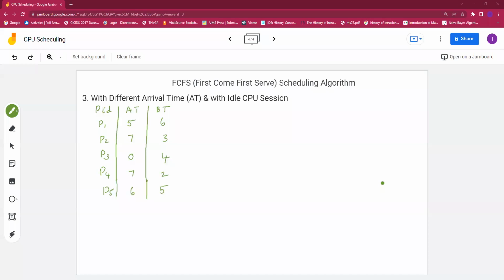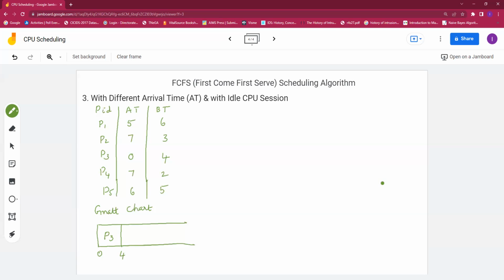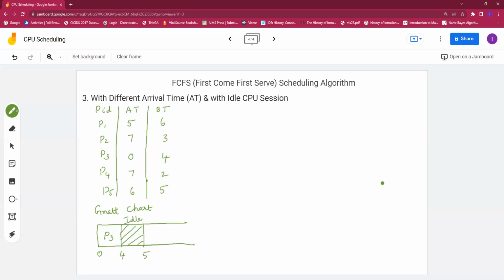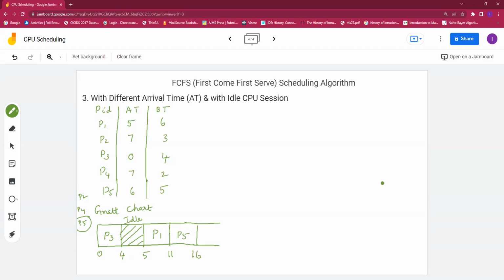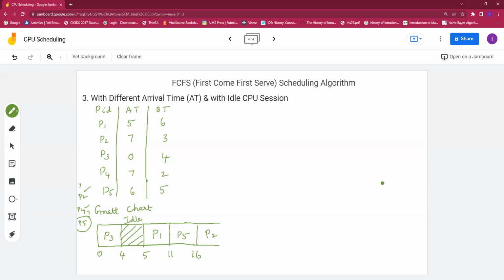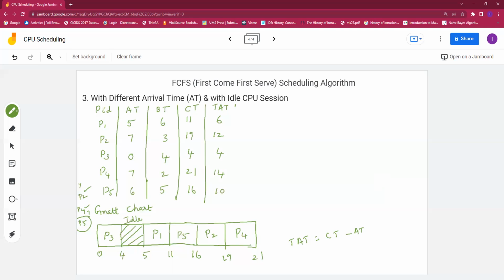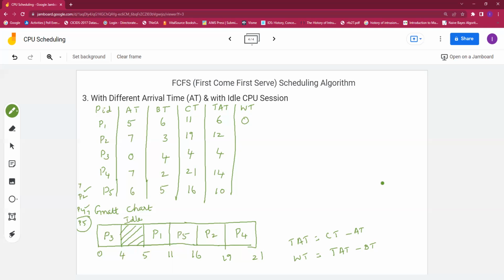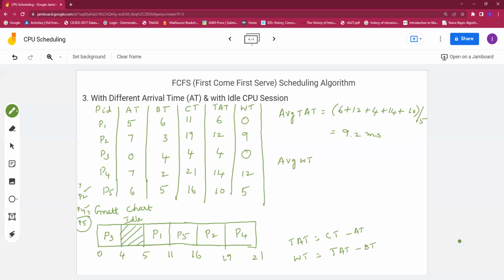FCFS CPU Scheduling Technique in OS Part 3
CPU Scheduling Algorithms - FCFS Scheduling Algorithm (With Different Arrival Time & With Idle CPU Session)